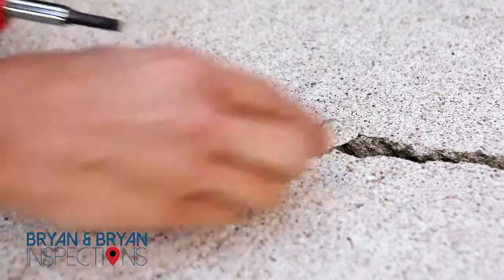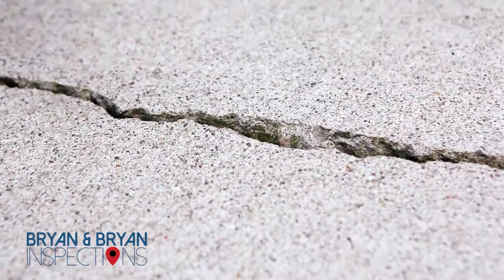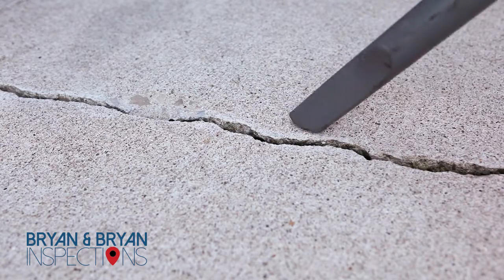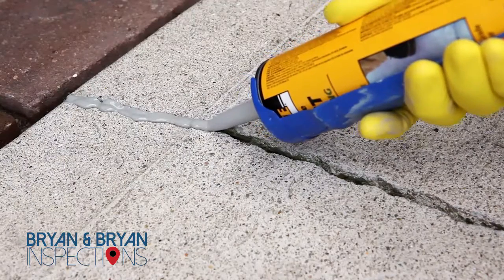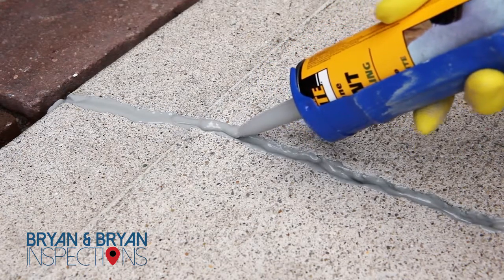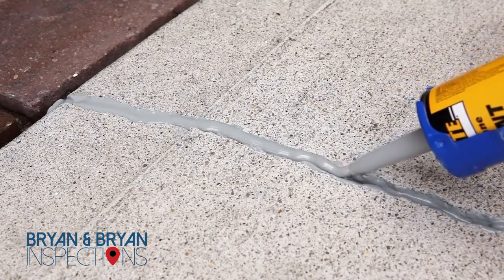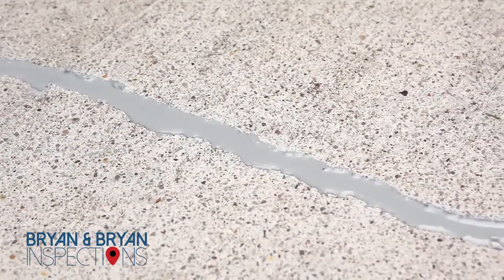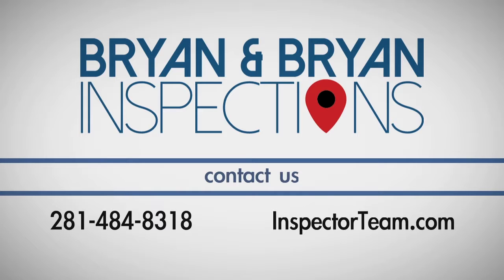How to Repair a Concrete Crack | Bryan & Bryan Inspections